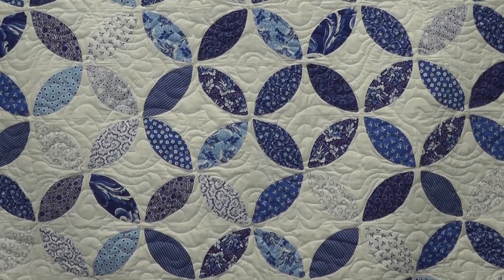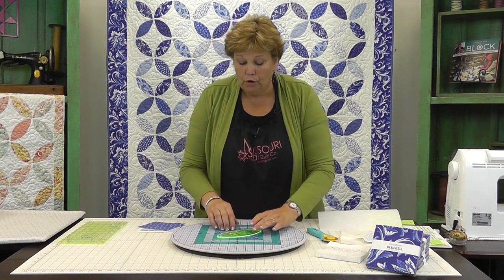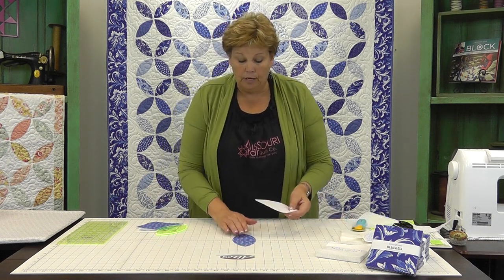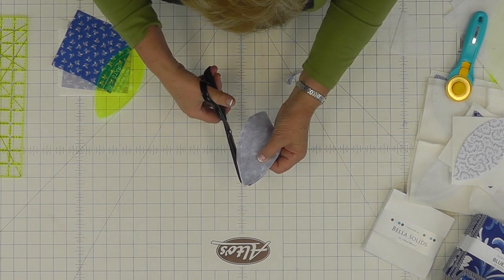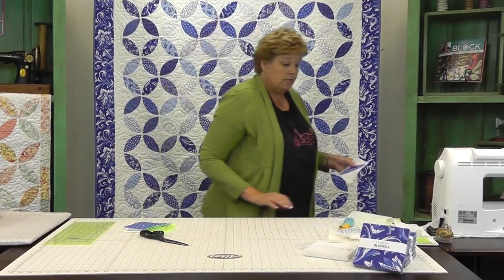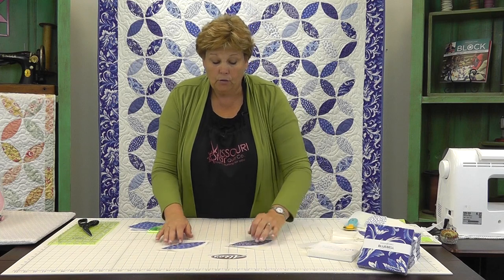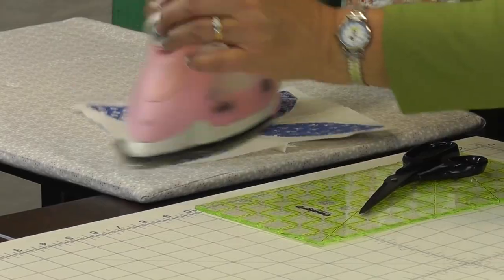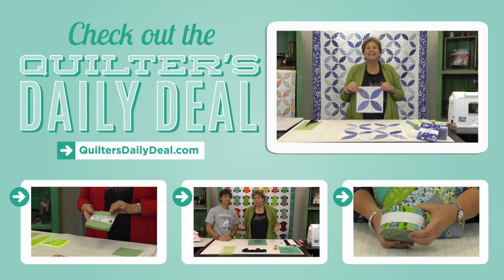Make an Orange Peel Quilt with Jenny Doan of Missouri Star! (Video Tutorial)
The Orange Peel Quilt: Easy Quilting Tutorial with Jenny Doan of Missouri Star Quilt Co. Jenny demonstrates how to make an impressive looking Orange Peel Quilt using a simple interfacing technique and 5" squares of precut fabric.